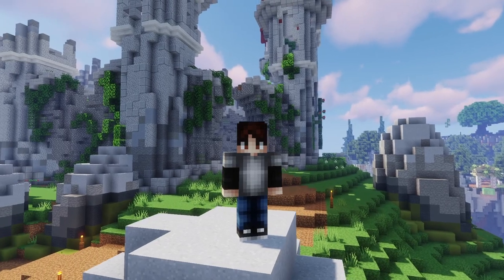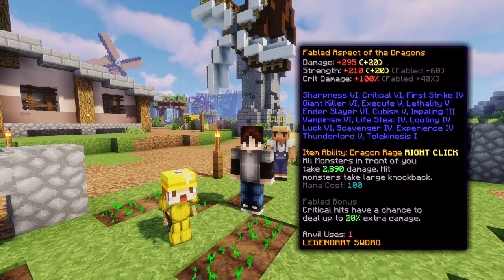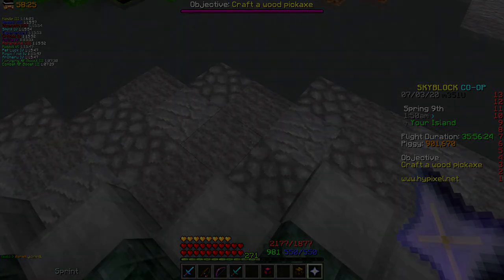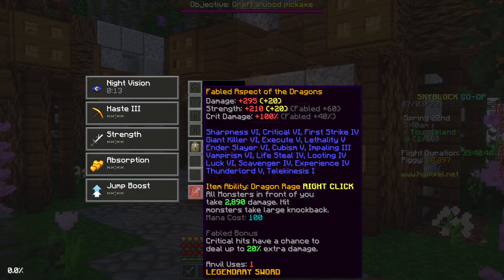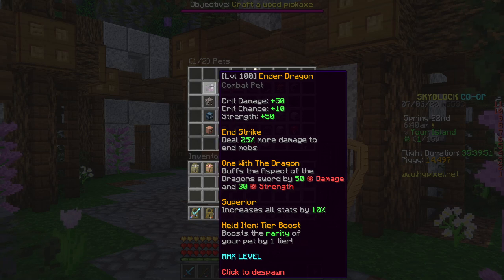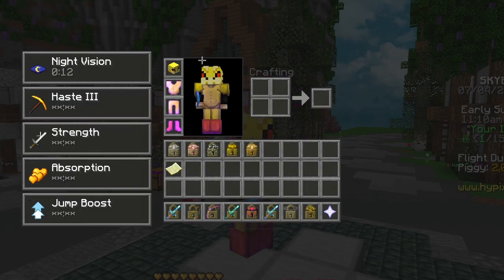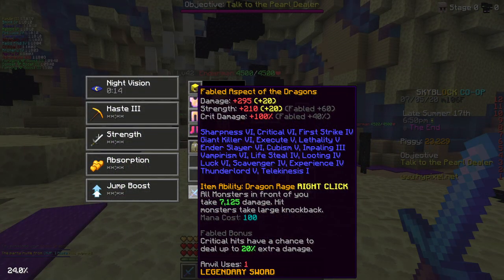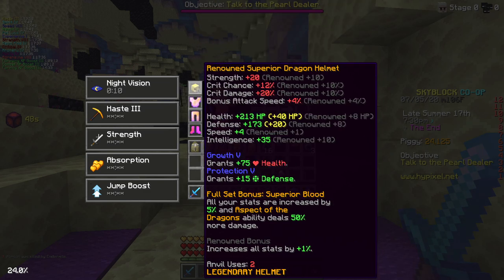These NEW Reforges are OP (Hypixel Skyblock)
In today's video i'm showcasing the new reforges that are obtained from dragons in hypixel skyblock.

► Info!

● Specs - GTX 1070 + 16GB RAM + i7 8700
● IP: mc.hypixel.net

► Social Media!